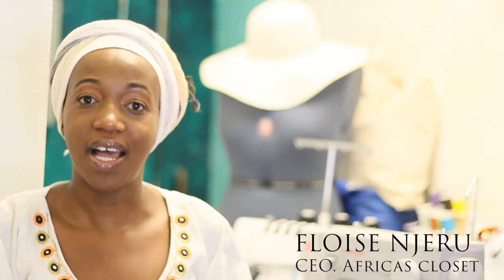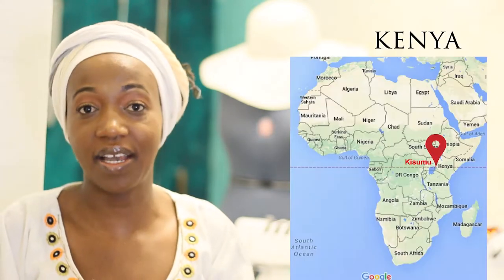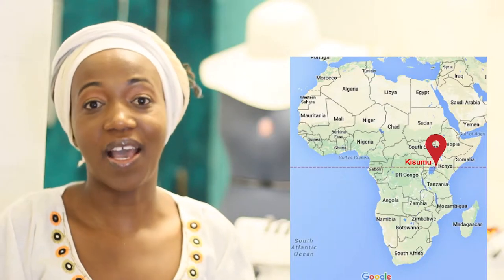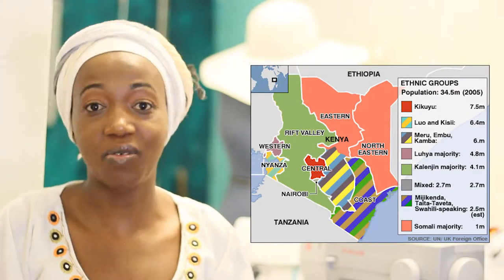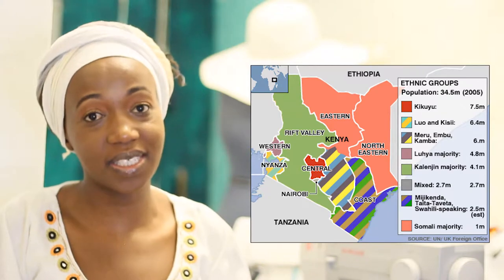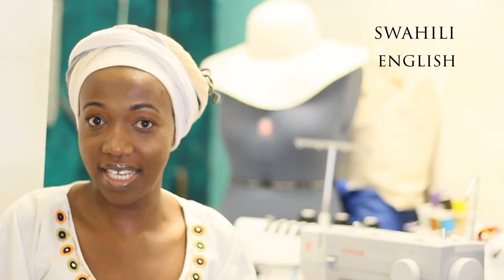The African Fashion Talk - Africas Closet